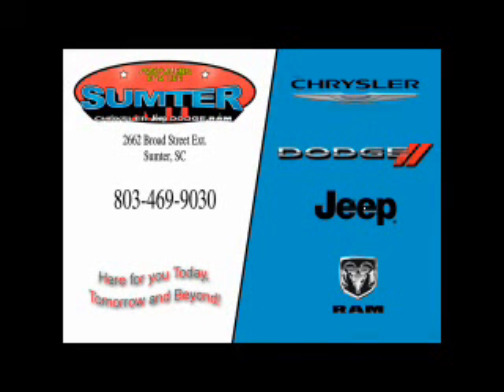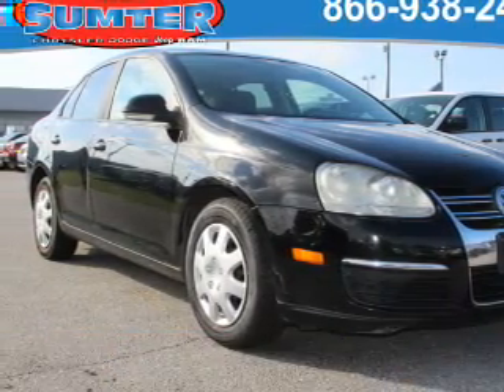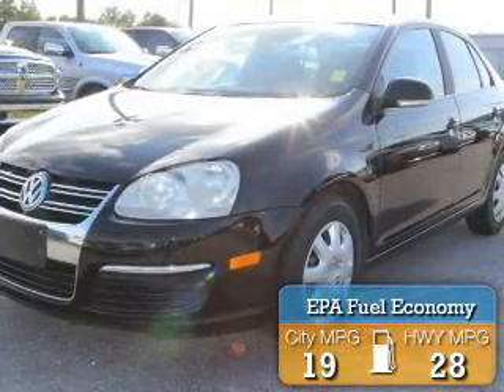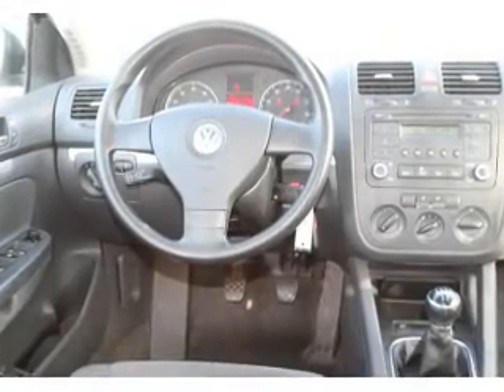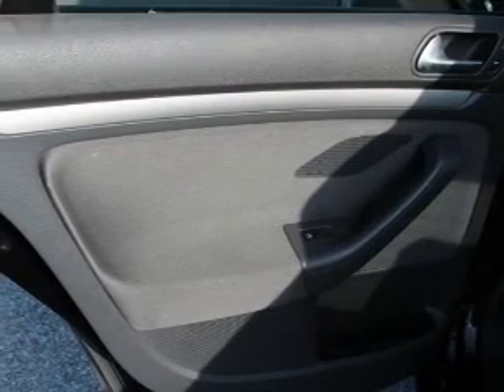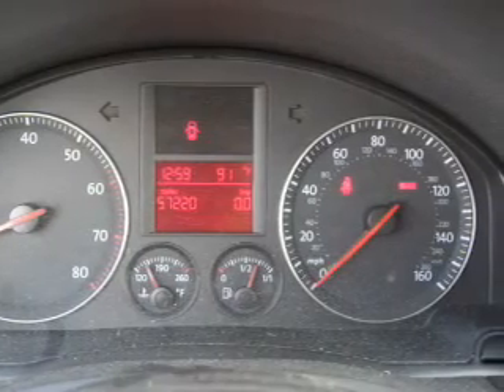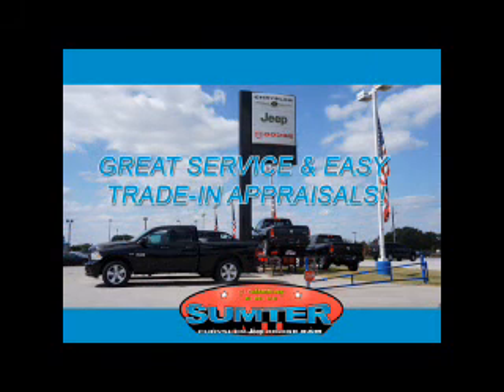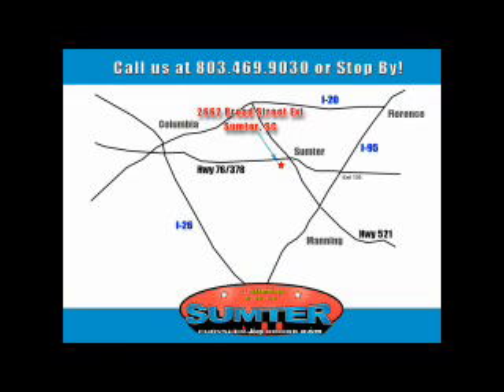2006 Volkswagen Jetta 16167A - Sumter SC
Year: 2006
Make: Volkswagen
Model: Jetta
Trim: Value Edition
Engine: 2.5 liter 5 Cylindercylinder
Transmission: 5-Speed Manual
Color: Black
Mileage: 57220
Address:
2662 Broad St
Sumter, SC 29150
VIN:3VWPF81K36M694486